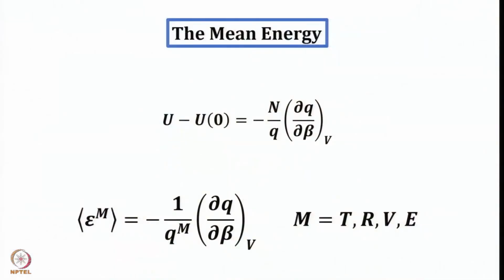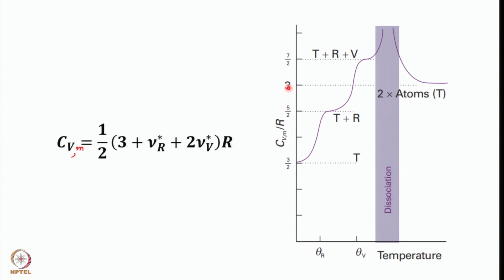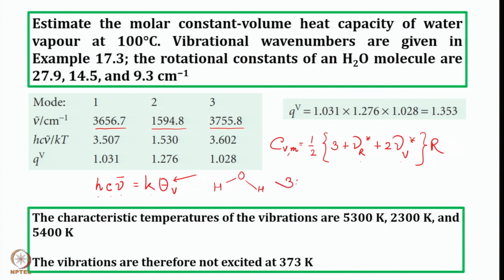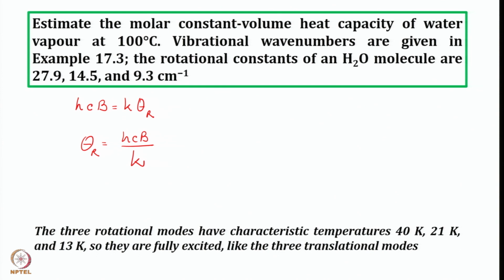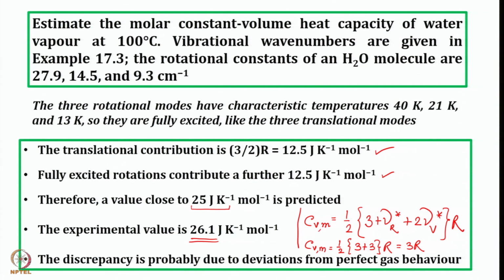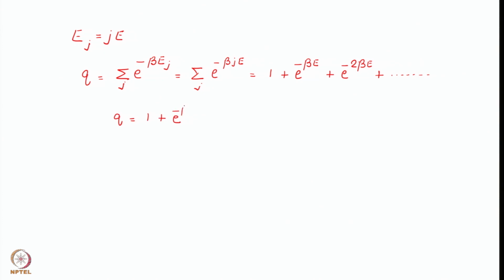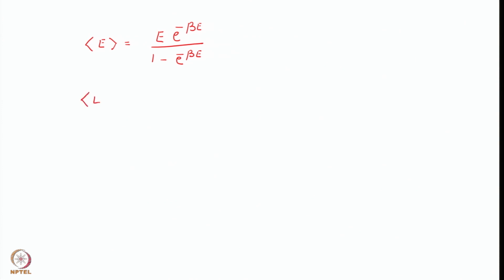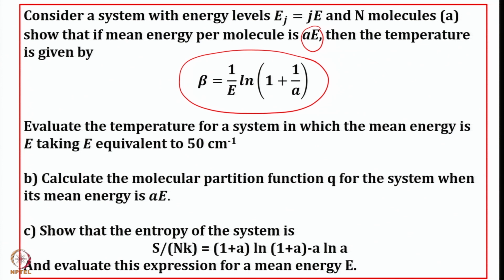Mean Energies (Applications)